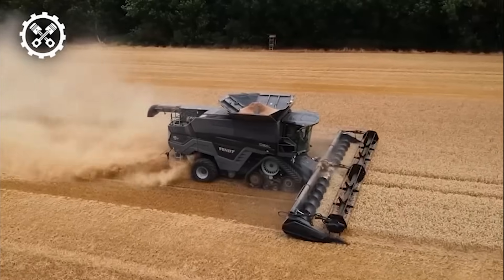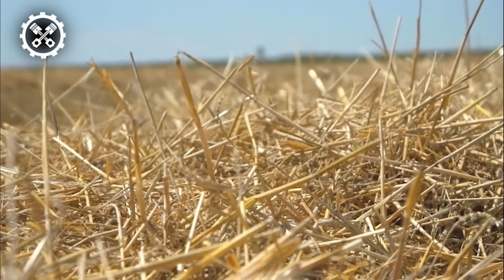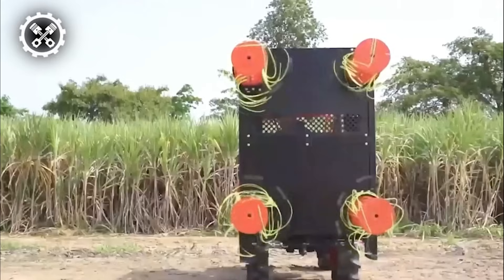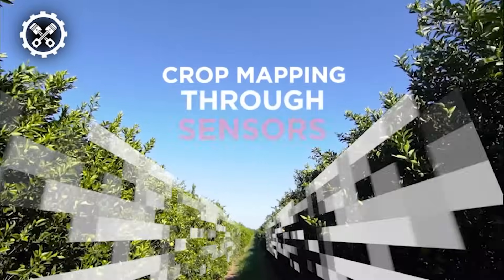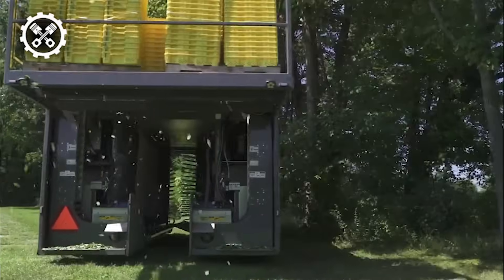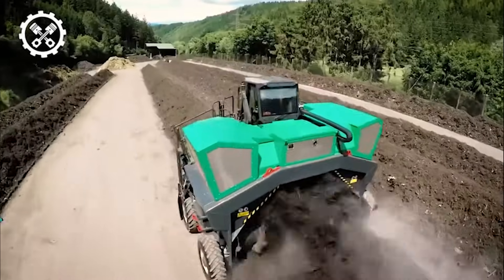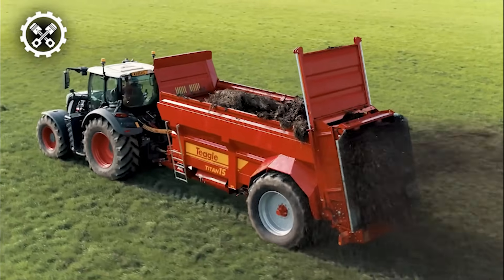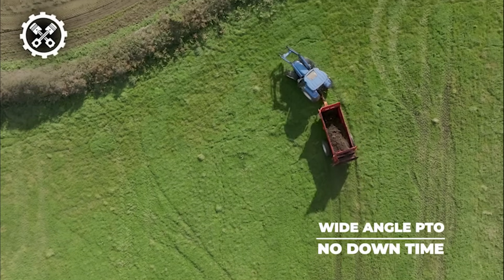10 Most Amazing Modern Agricultural Machines You've Probably Never Seen Before